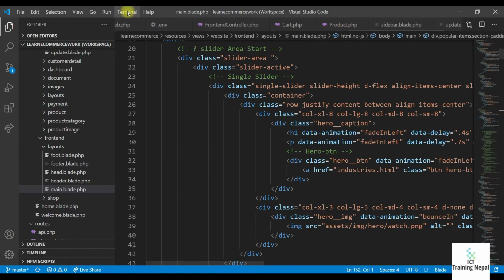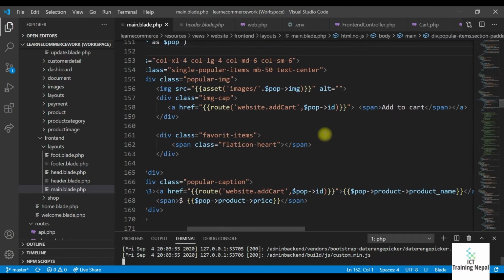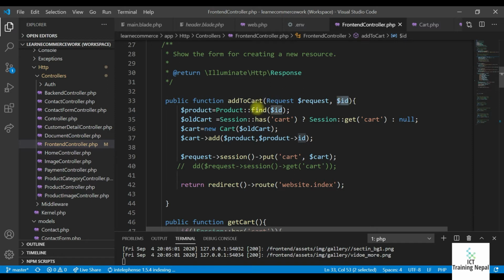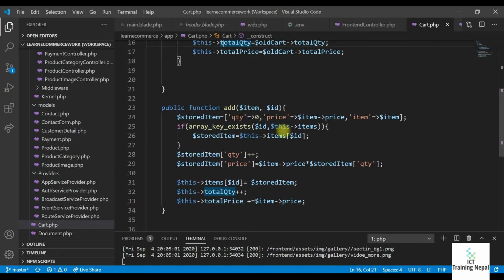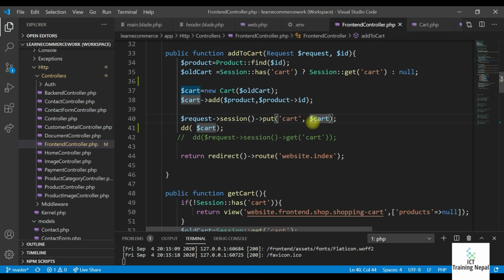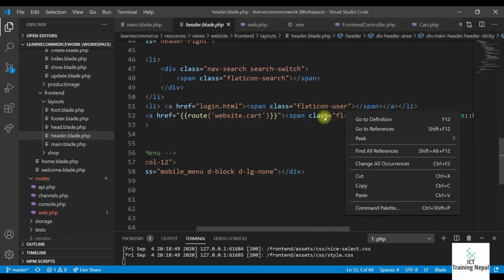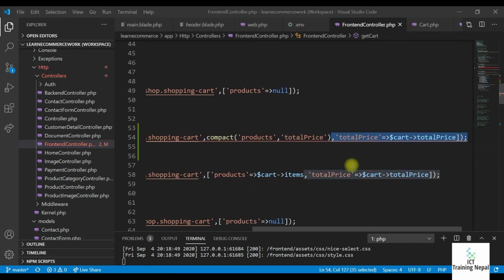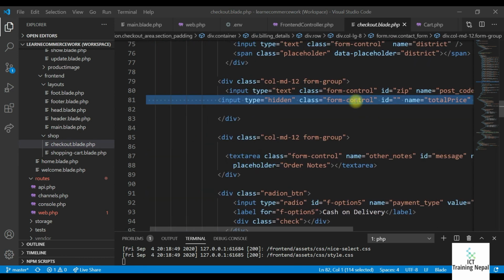Episode 13|Laravel 7 Ecommerce from Scratch Tutorial|Sum Up Video as Requested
This is the sum up video of laravel eCommerce as requested by you all.